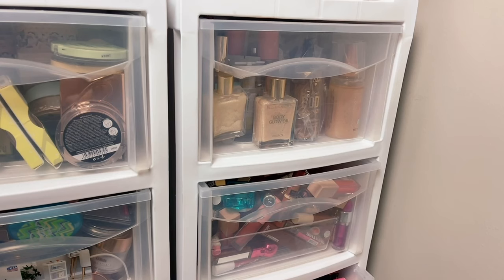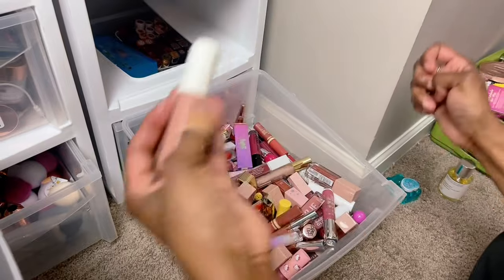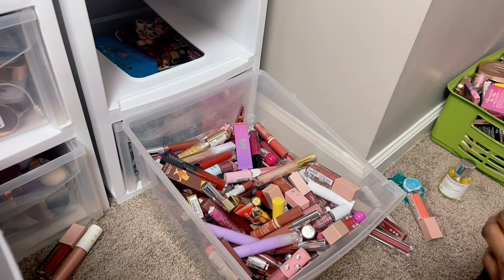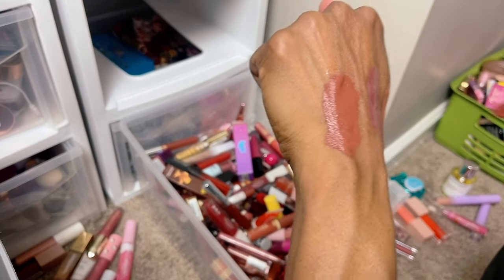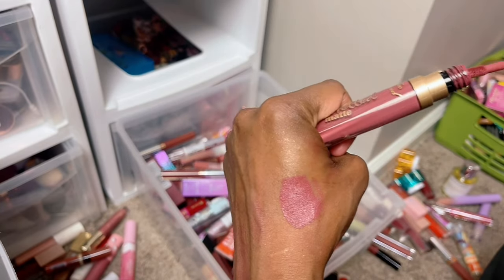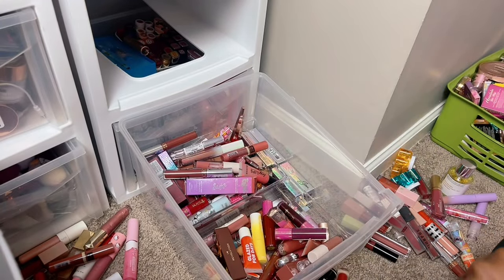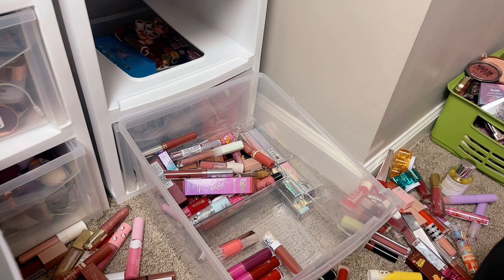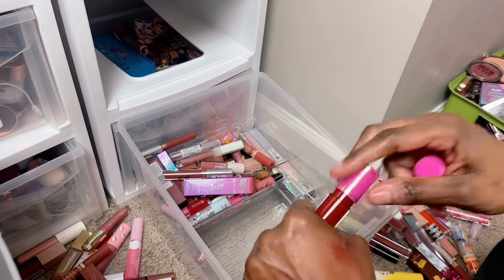HUGE LIPSTICK/LIPGLOSS DECLUTTER! PART 2!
Hey Fam!! I finally went through my other lipstick/lipgloss drawer and i discovered some goodies that i will be wearing!

MakeupObsessedMommy2

Makeupobsessedmommy3

Makeupobsessedmommy